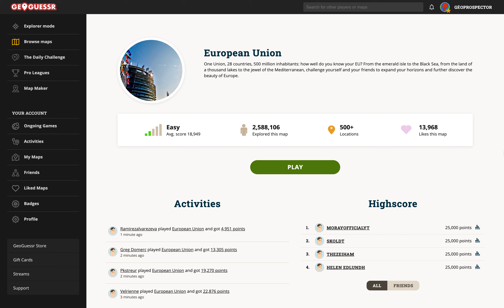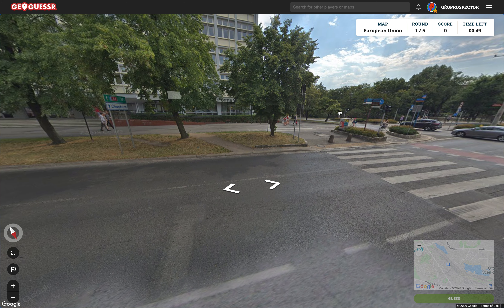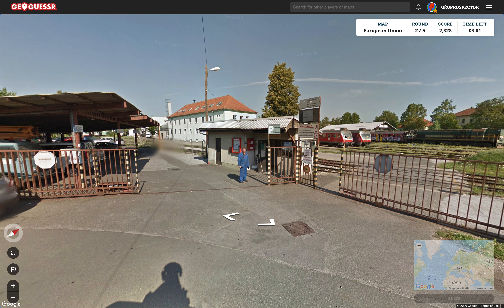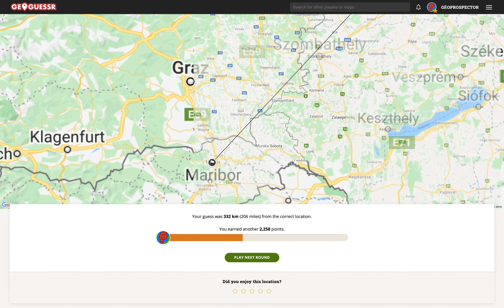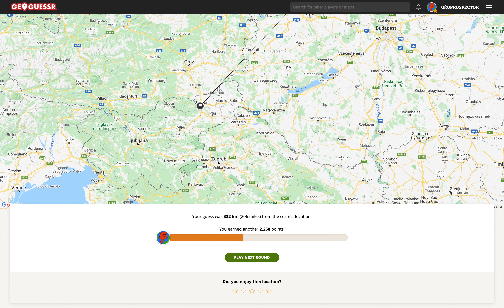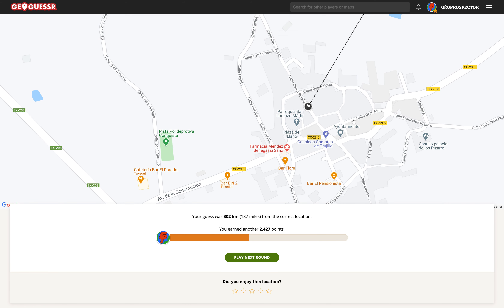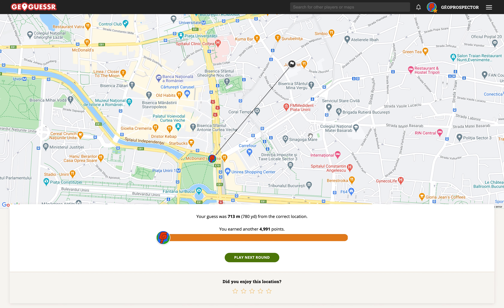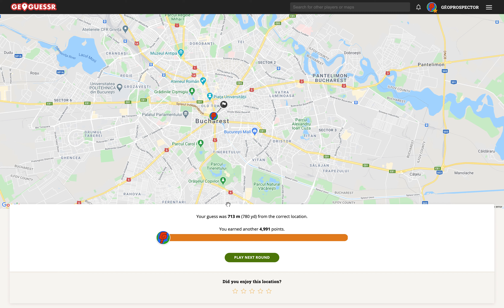GeoProspector plays GeoGuessr: EUxploring! 🇪🇺 includes an amazing guess!!!